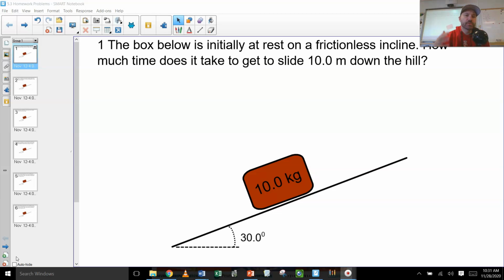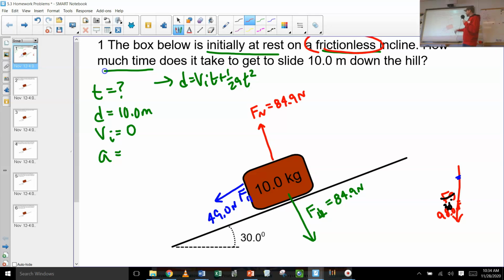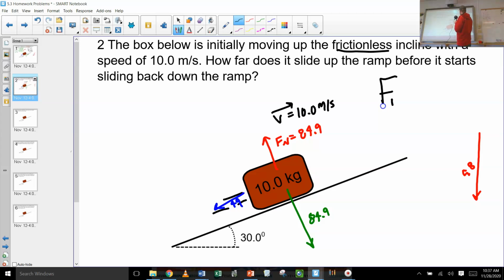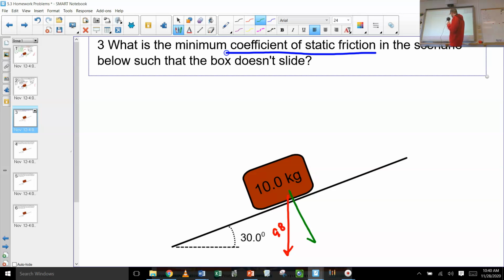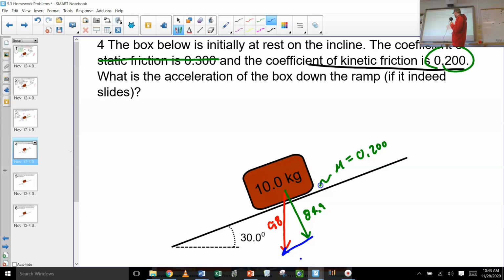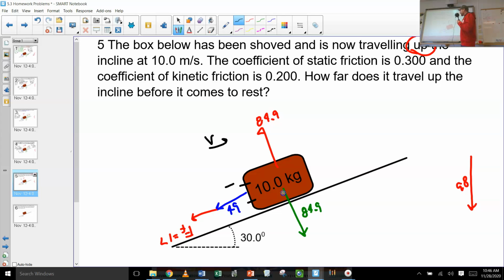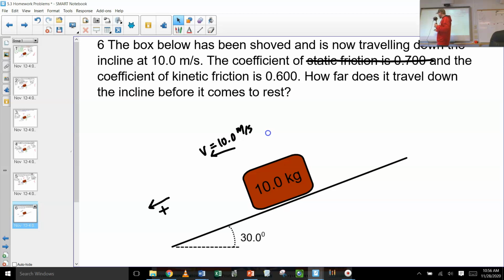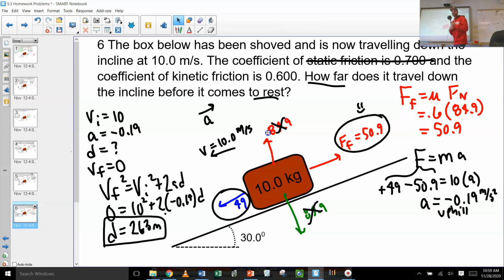5.3 Inclined Plane Homework Problems Answers